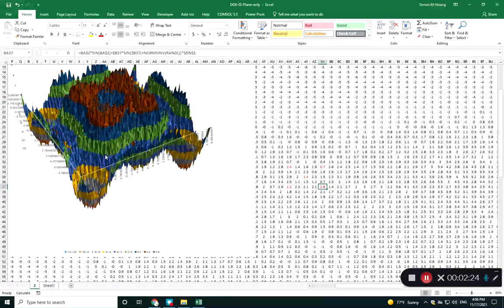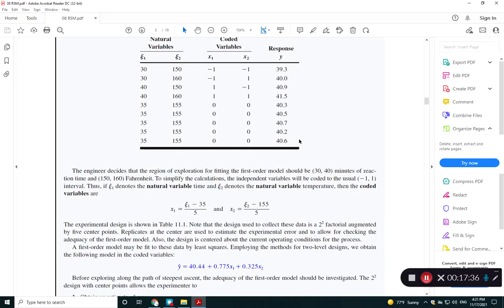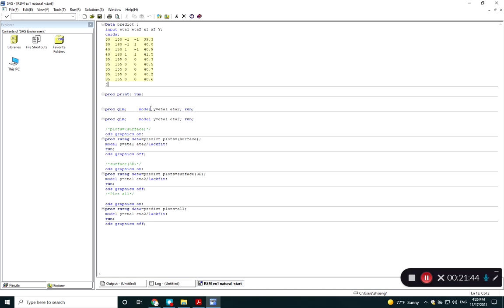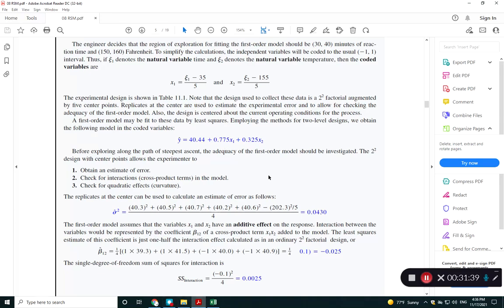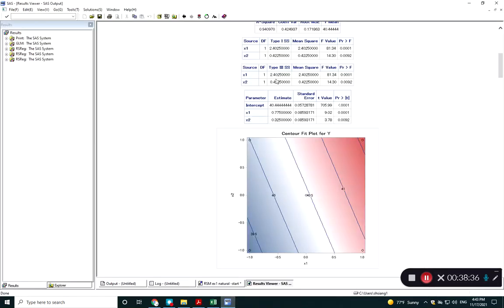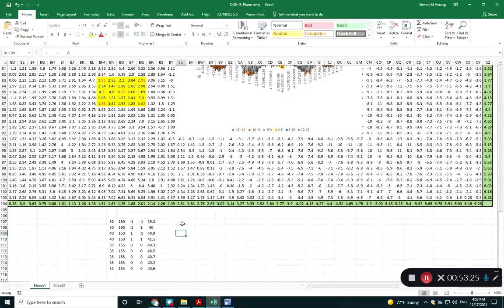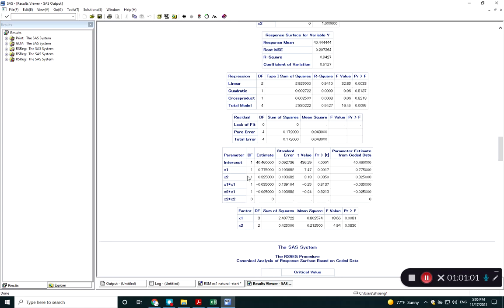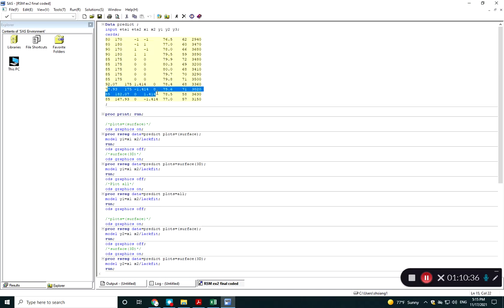RSM SAS 1 screen